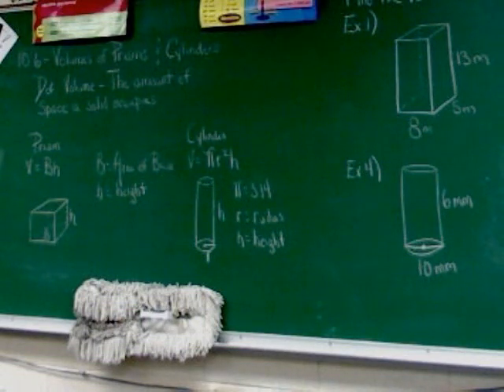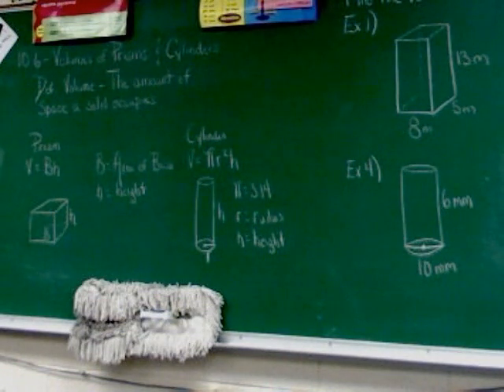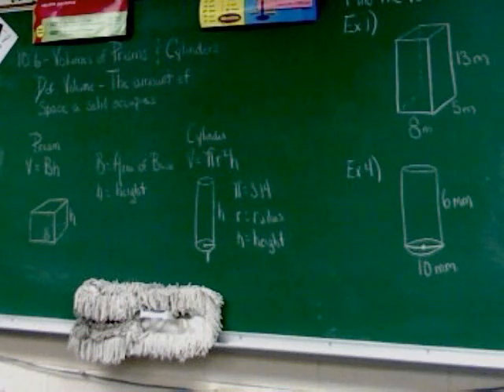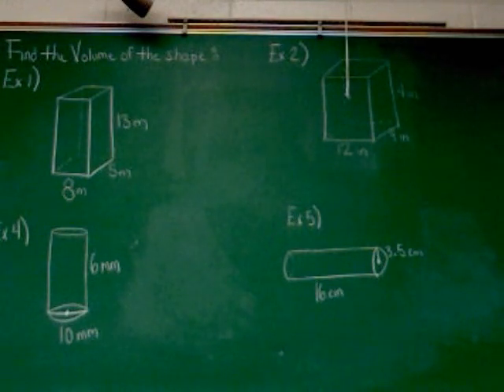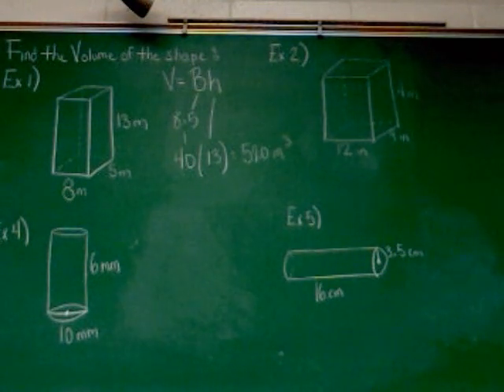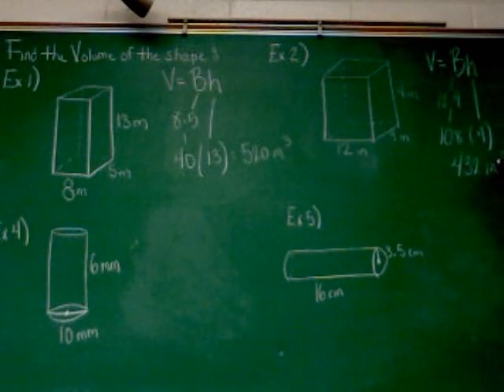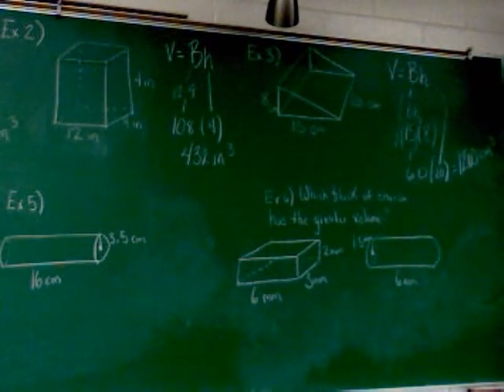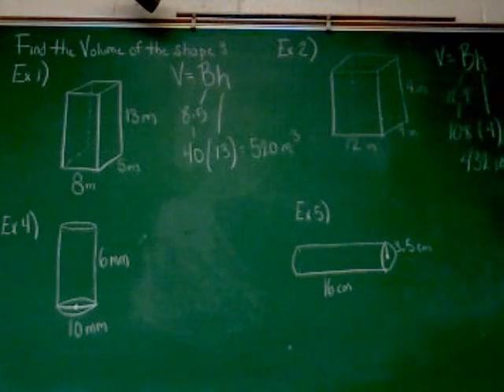Chapter 10, Section 6, Pt 1: Volume of Prisms and Cylinders